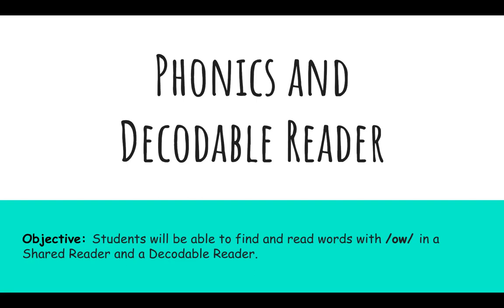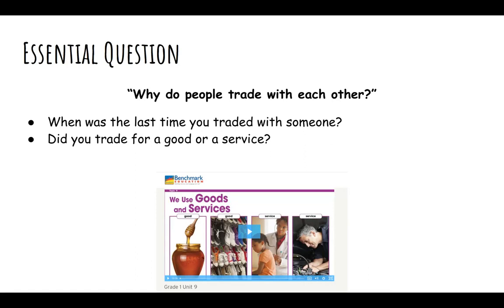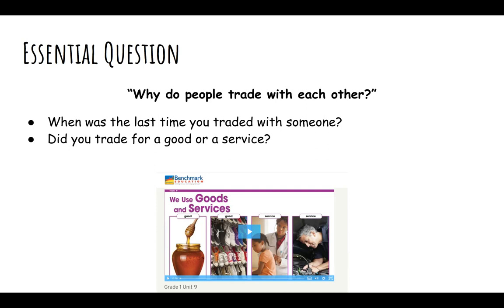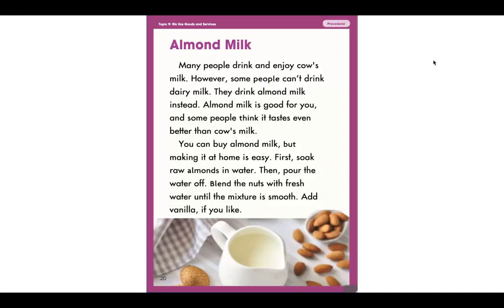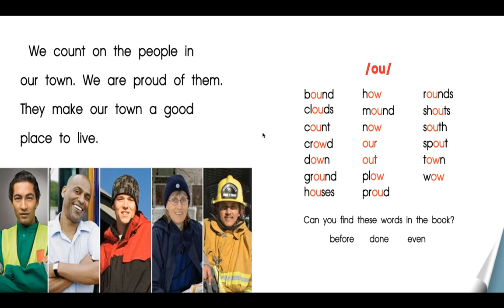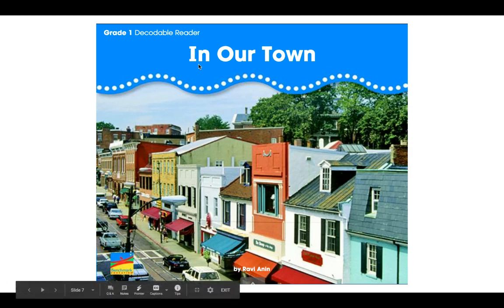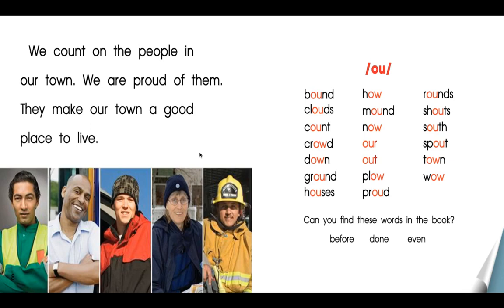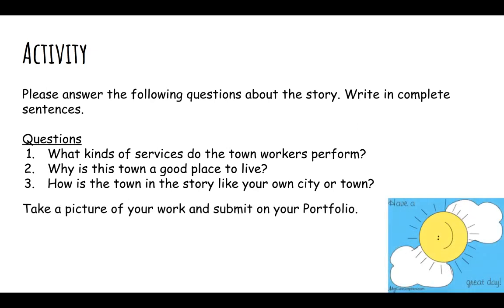5/8 Phonics and Decodable Reader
In this lesson, students will read the /ow/ sound in both our Shared Reader "Almond Milk" and in our Decodable Reader "In Our Town".